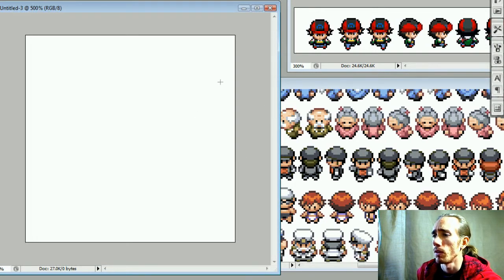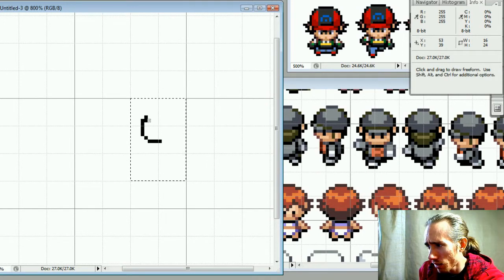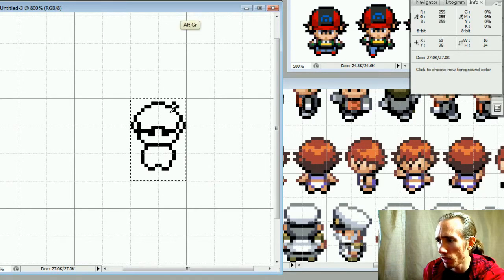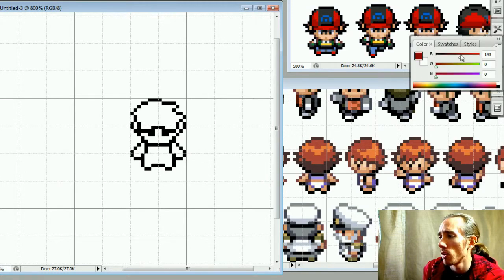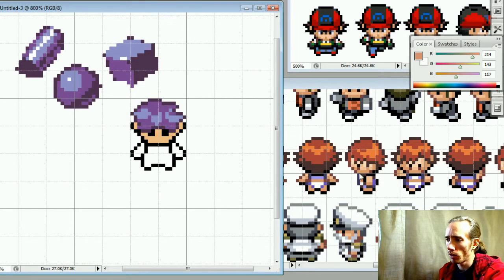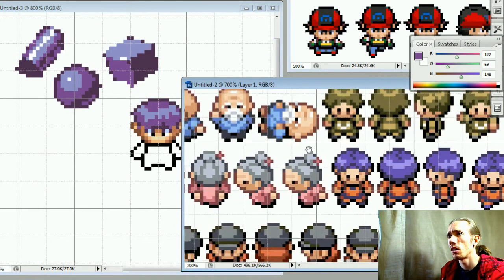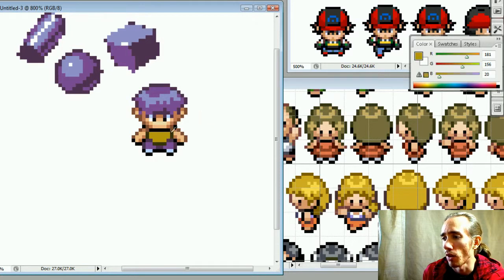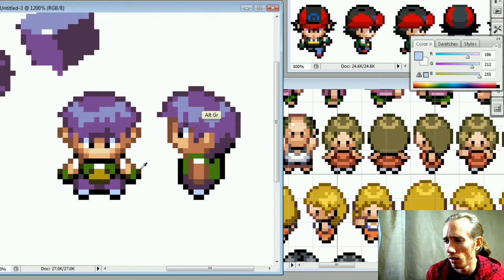Pokemon game Character tutorial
In this video I look at how to create a pokemon character based off sprites from pokemon games. They consist of simple shapes and patterns that I describe, and show how to make front and side views. From this, you should be able to make any character you want.